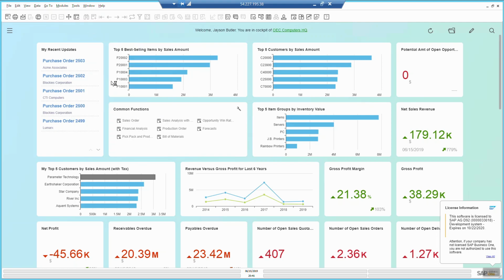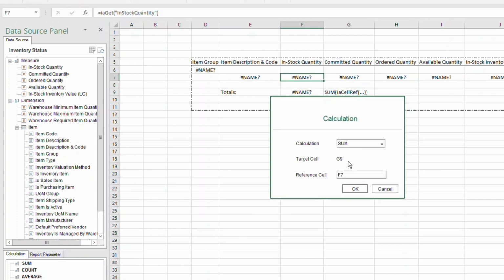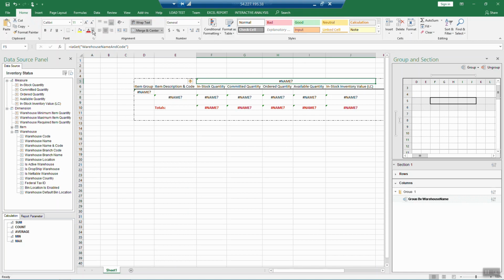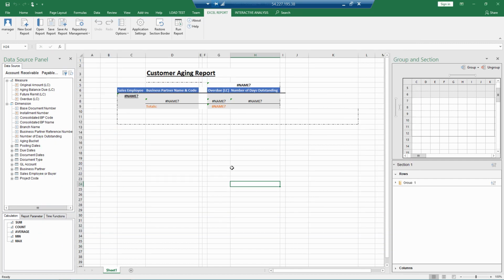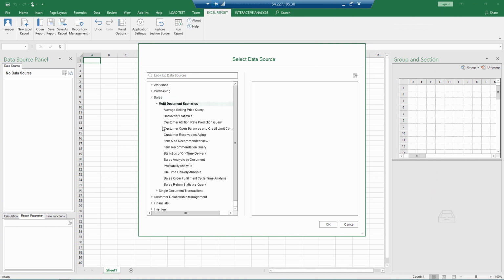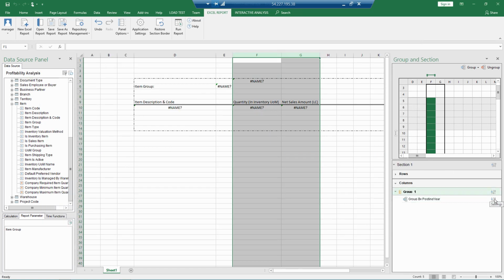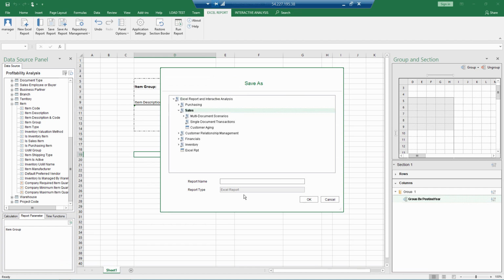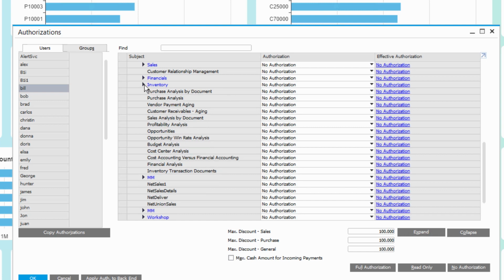SAP Business One 9.3 how to create and access MS Excel reports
In this SAP Business One tutorial you will learn how to create a report from scratch, apply formatting, calculations, groups and parameters. Once the report is ready, make it available to access through the main menu, or the analytics portal in SAP Business One.